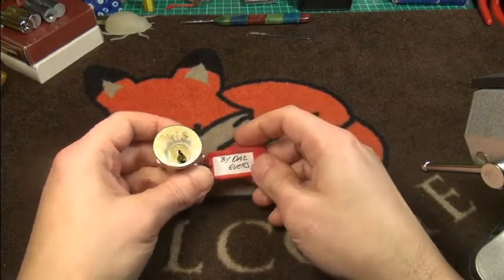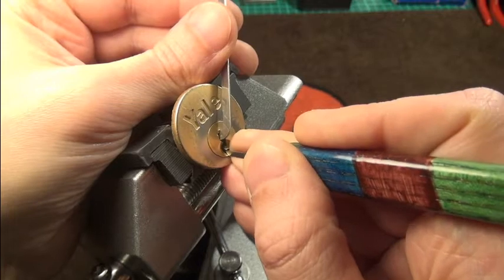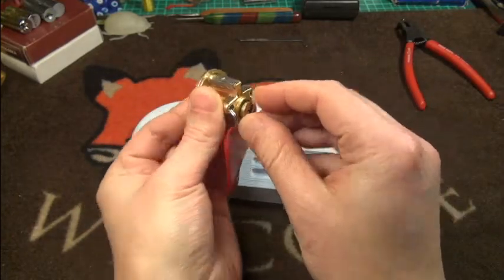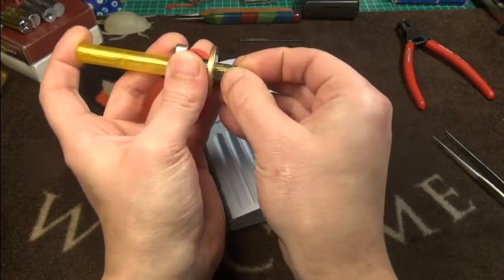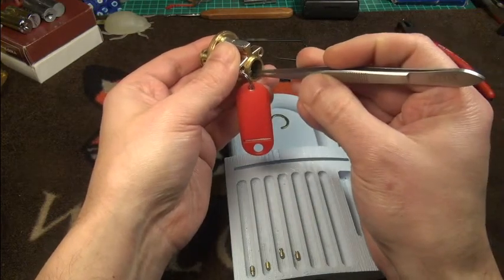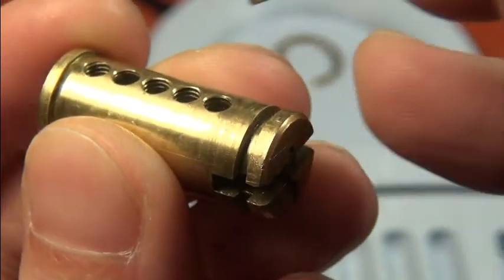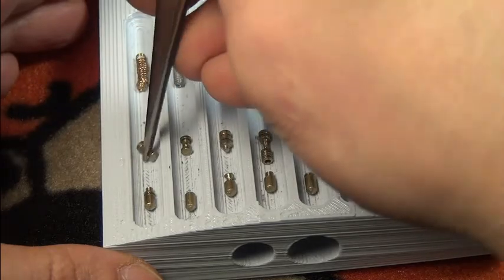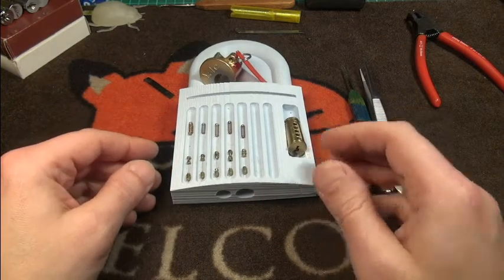(242) - lockpicking a Yale challenge lock made by Daz Evers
Definitely an awesome challenge lock that Daz has built :).
The pins are really cool and I wish I had not messed the gutting ;D...but it happens sometimes.
Thank you very much Daz for making this cool challenge lock and BlackDolphin for sending it to me :).